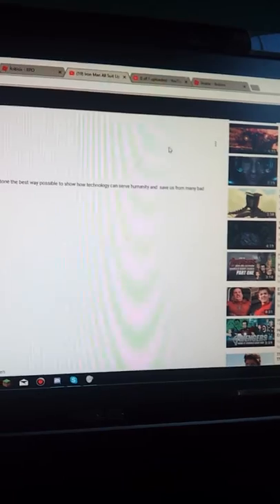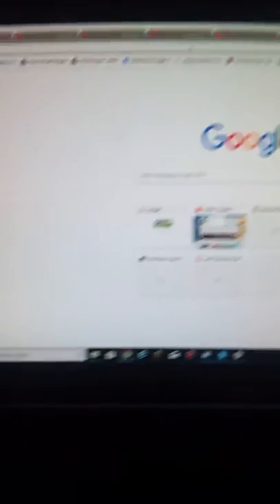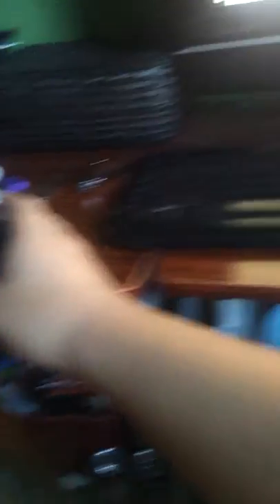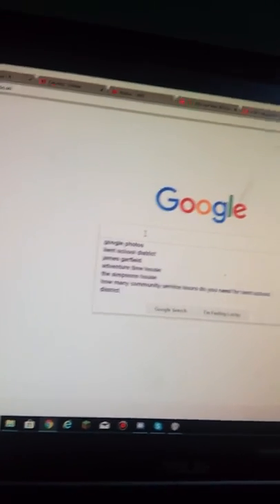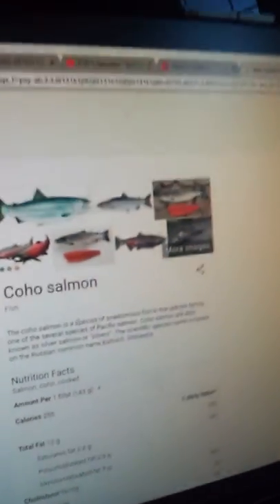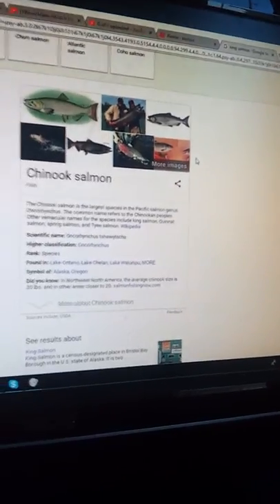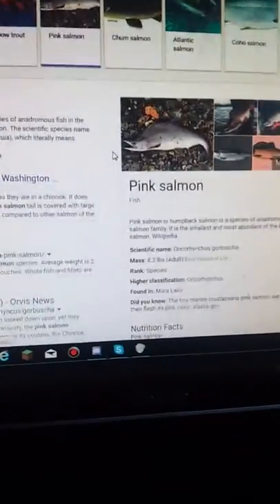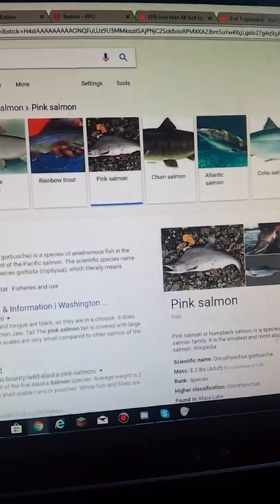Vlog: Talking about salmon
I wonder if we can get a big king salmon again.